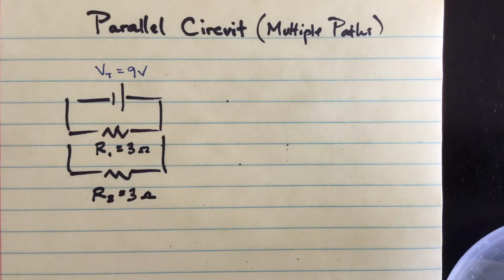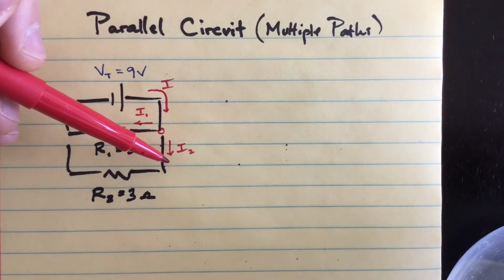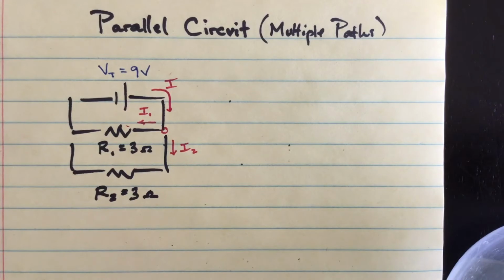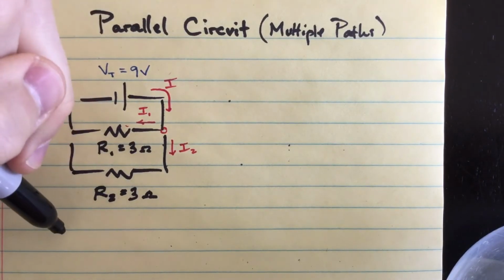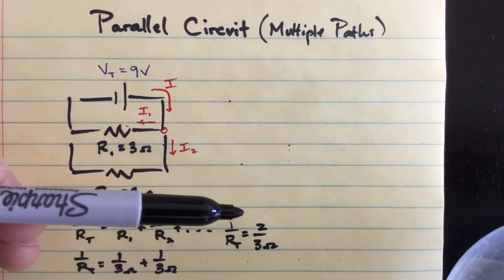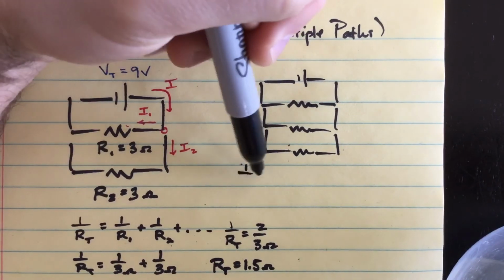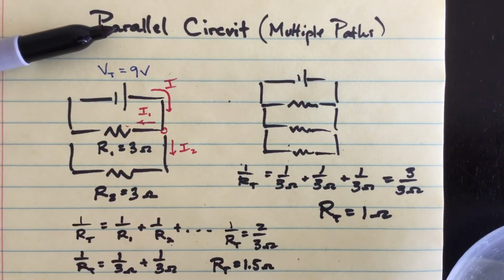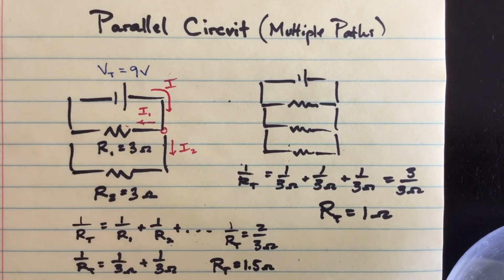Parallel Circuits (Total Resistance)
Total Resistance and it’s affect on Total Current